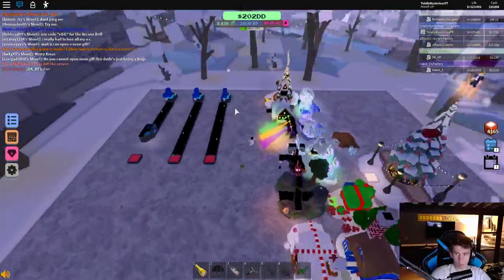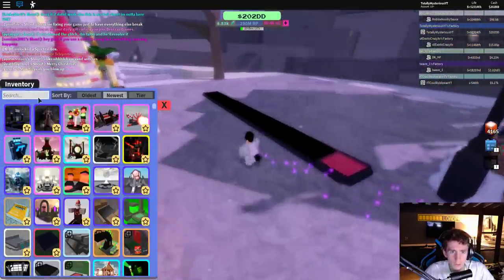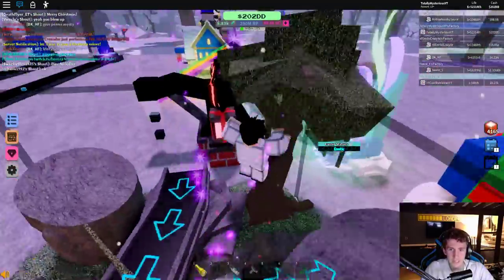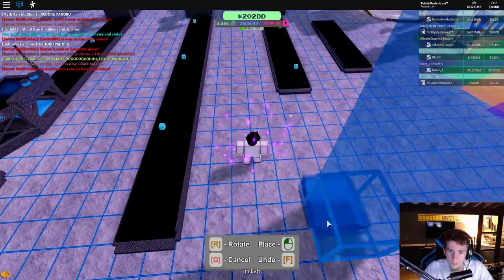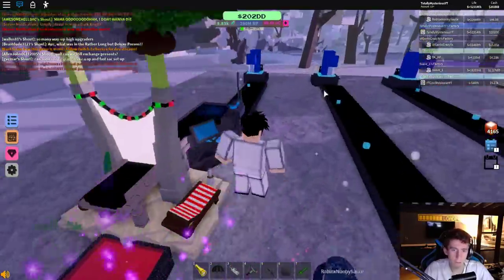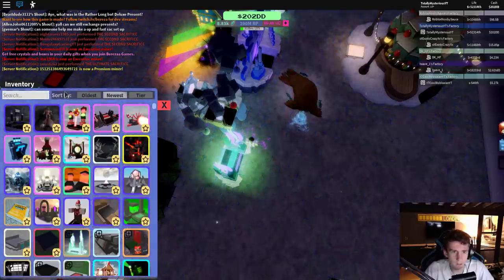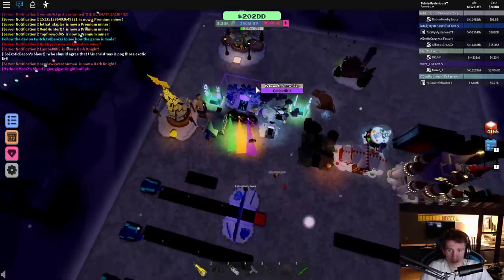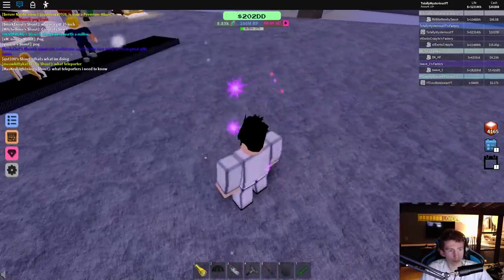Miner's Haven Christmas 2019 | ALL PRESENTS STATS REVIEWED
This is all stat testing for EVERY present brought in this update